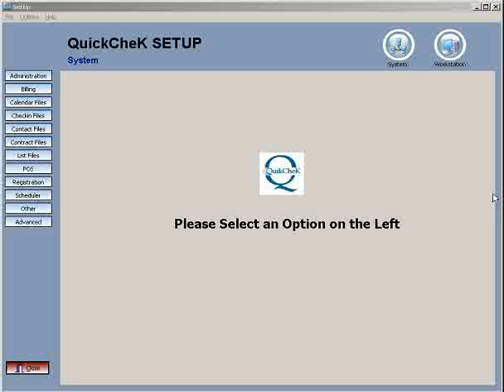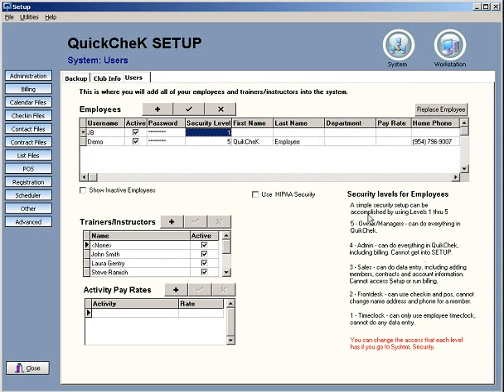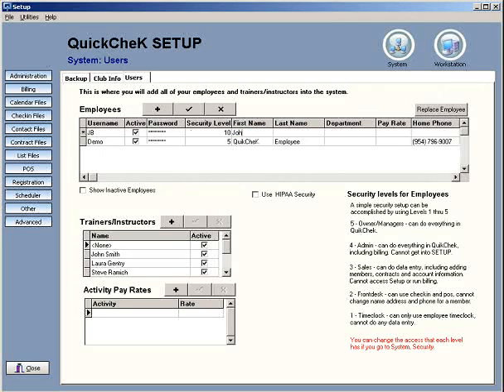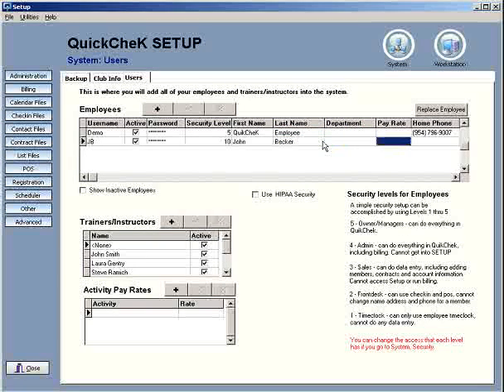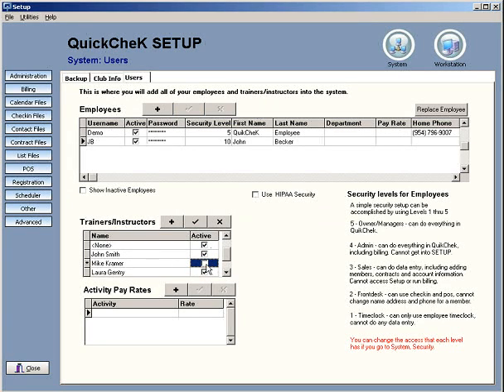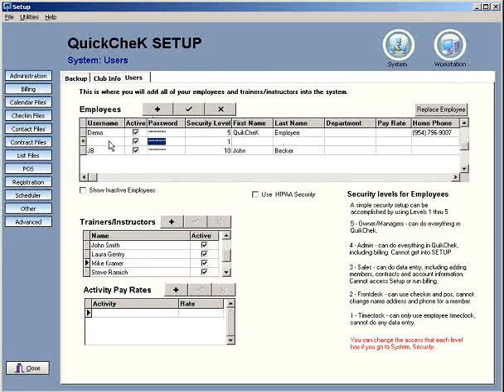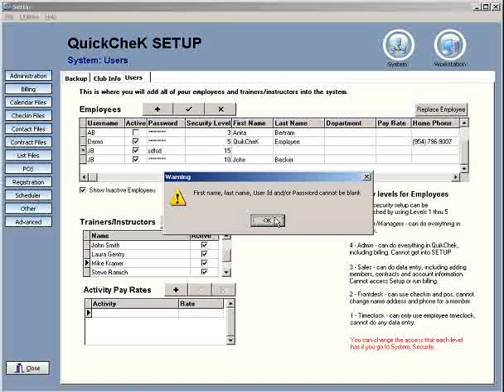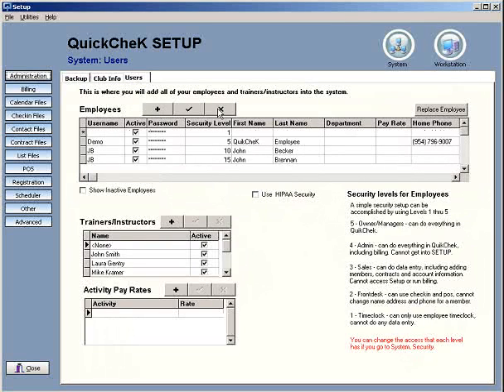How to add new employees to QuikCheK